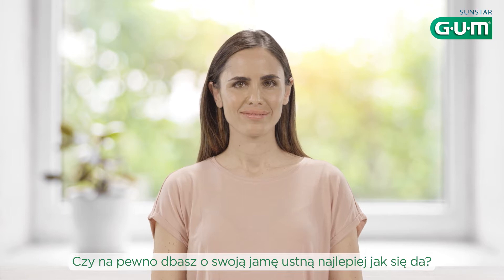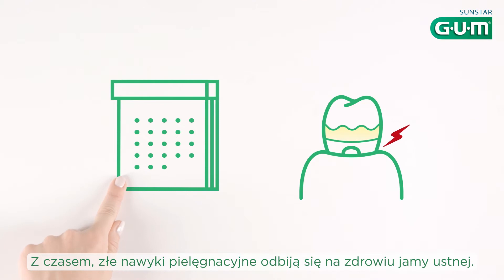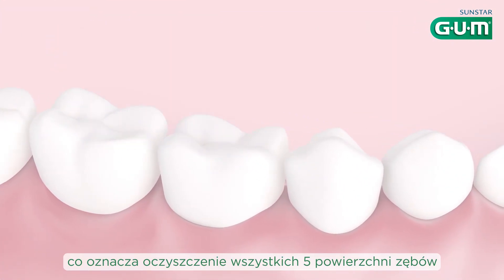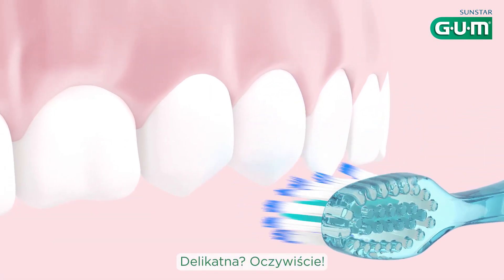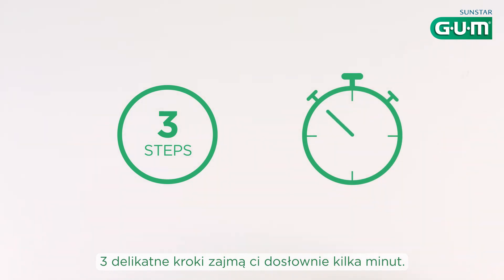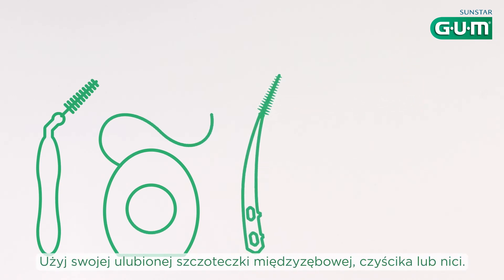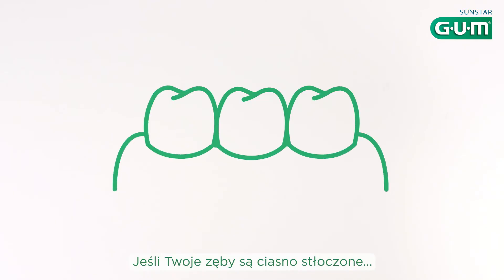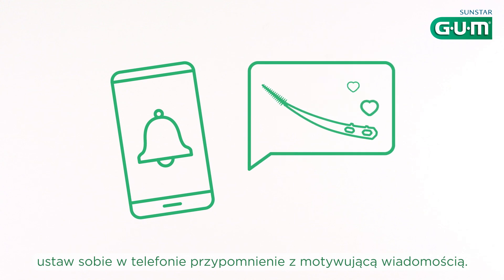Jak zmaksymalizować korzyści zdrowotne płynące z codziennej pielęgnacji jamy ustnej - Sunstar GUM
Codziennie szczotkujesz zęby, czasem użyjesz płynu to płukania jamy ustnej. Czy to wystarczy aby utrzymać zdrowie zębów oraz dziąseł na lata? Zobacz nasz film i dowiedz się co więcej możesz zrobić aby zmaksymalizować korzyści zdrowotne płynące z codziennej pielęgnacji jamy ustnej!